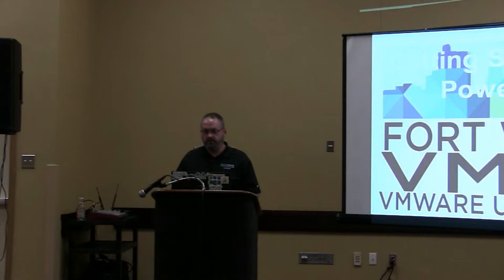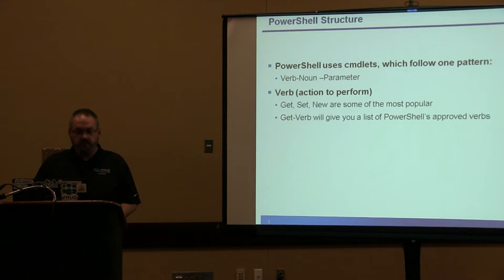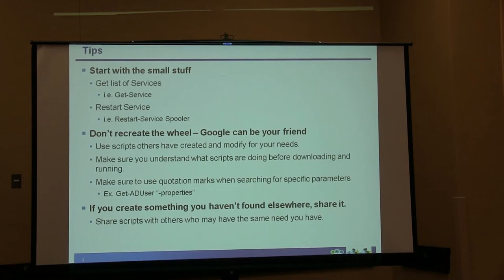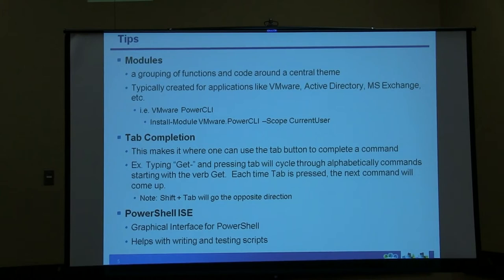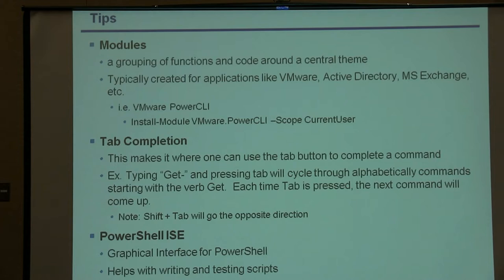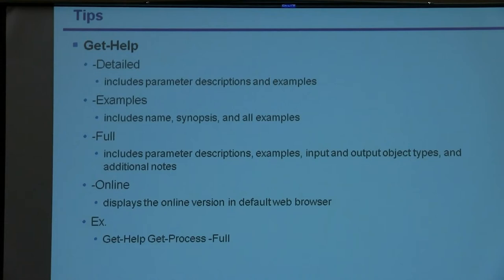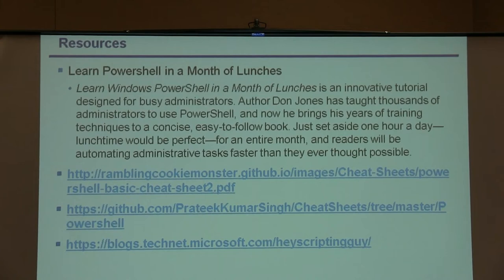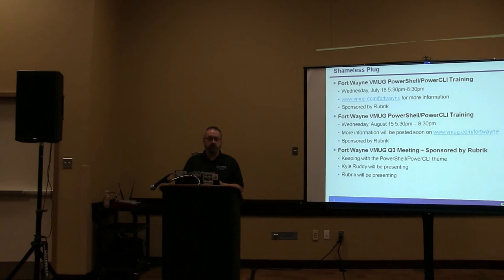David Prows @commputethis - Getting Started with Powershell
David Prows gives an introductory level session on Powershell. You can follow him on twitter @commputethis

*About vBrownBag*

*vBrownBag TechTalks*